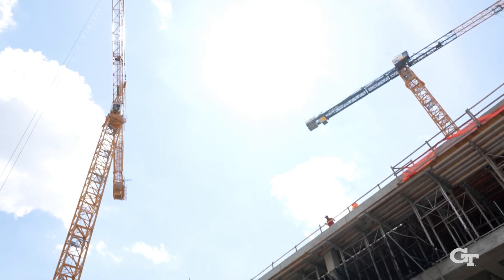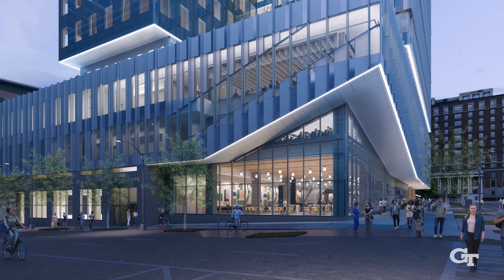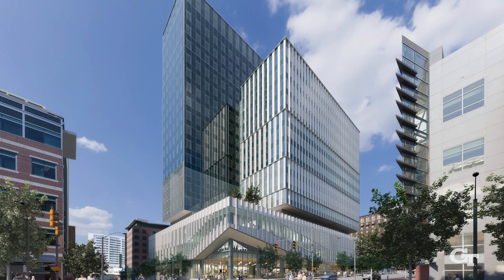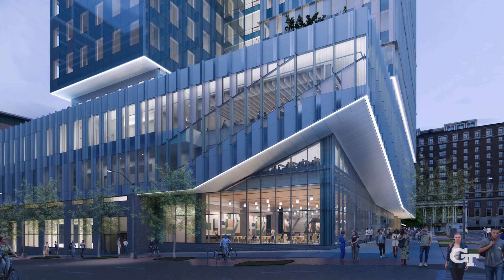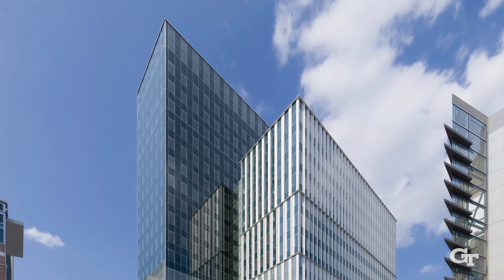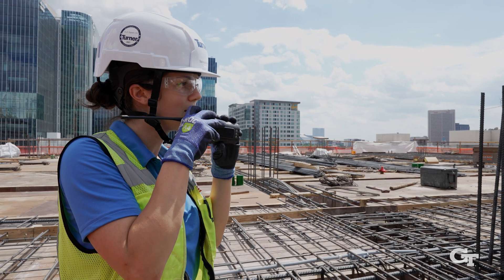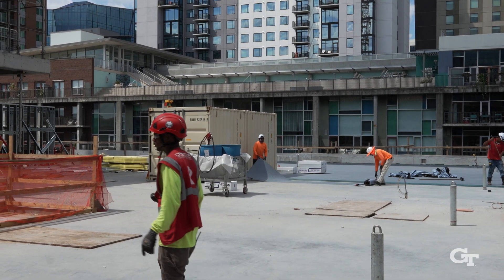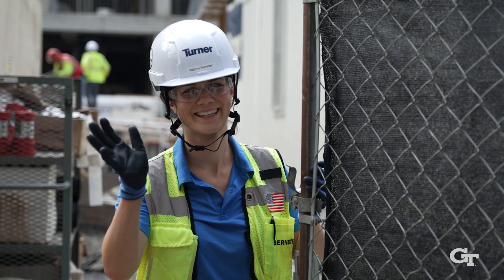The People of Tech Square Phase 3: Meet the Architect and Project Manager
Meet Jack Sawyer, Georgia Tech M.Arch. '05 and principal architect at Eskew+Dumez+Ripple, and Sabrina Bernstein, Georgia Tech Evening MBA '23 and senior project manager at Turner Construction Company, as they discuss the project's unique architectural design, the particular characteristics of the George and Scheller towers, the incorporation of sustainable materials for enhanced efficiency, and the enduring influence this development will have on both Tech Square and Georgia Tech as a whole.
From state-of-the-art classrooms and lecture halls to cutting-edge administrative suites and conference rooms, there's still work to be done. Private donations are essential for equipping Tech Square Phase 3's internal spaces, including classrooms, offices, and conference rooms. Naming opportunities are available at various giving levels.